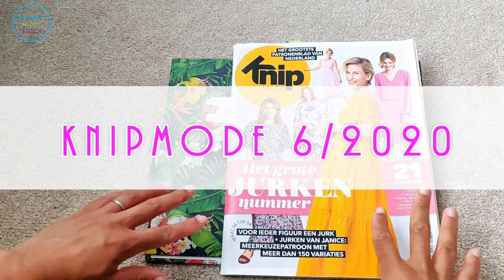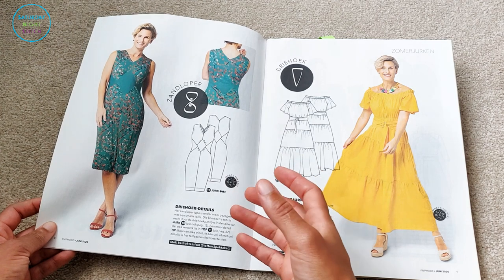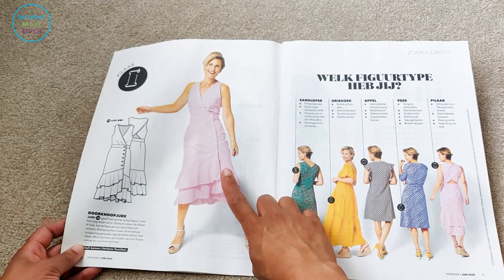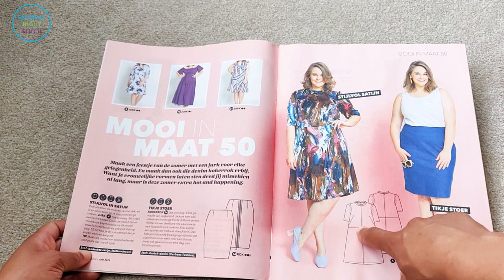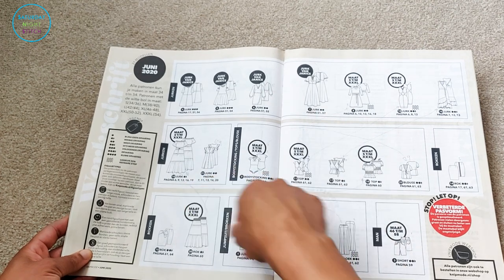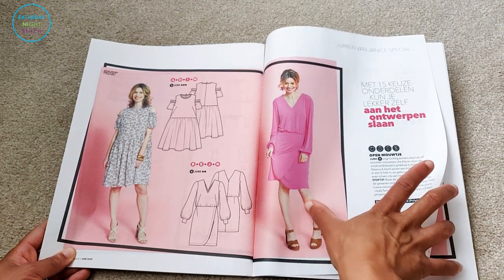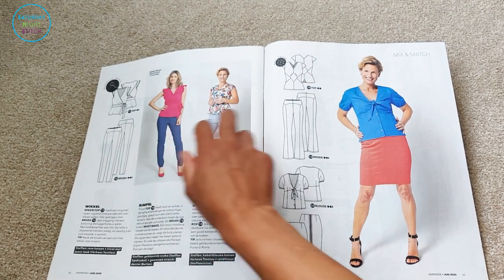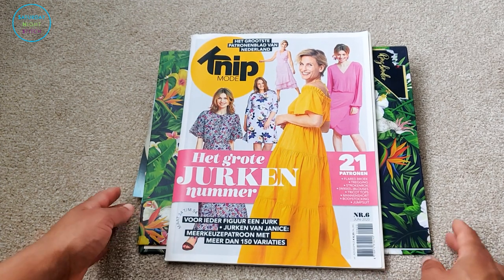Knipmode 6/2020 Dutch Sewing Magazine Browsethrough | Burda Extra 6/2020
Knipmode is now also Burda Extra! How exciting - two of my fave sewing magazine are now under the same umbrella! Here is my belated video on this most excellent issue of Knipmode!